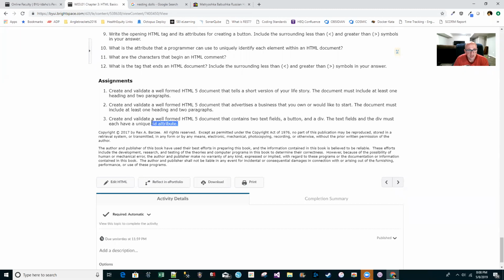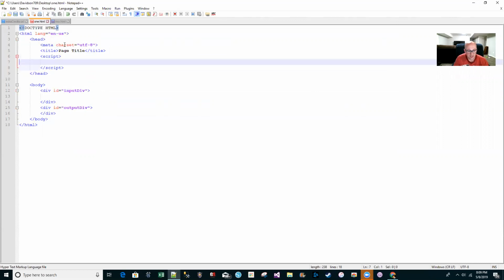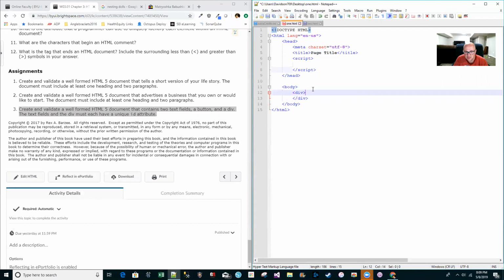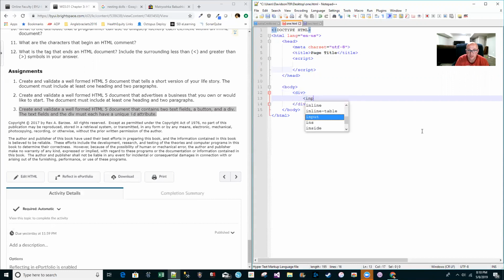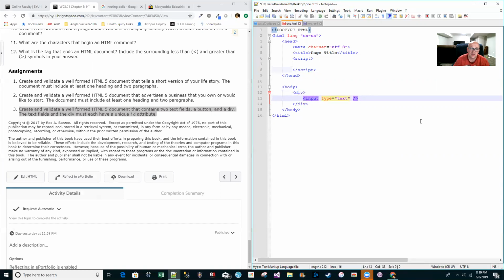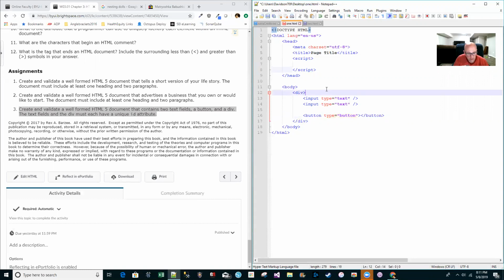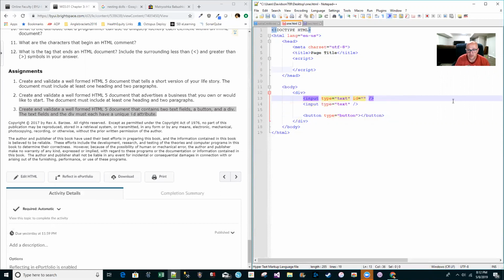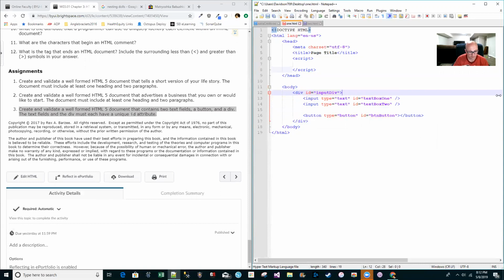BYUI CIT 160 W03 HTML Example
An example of how to write HTML from the reading.